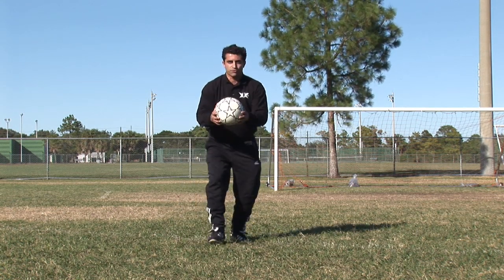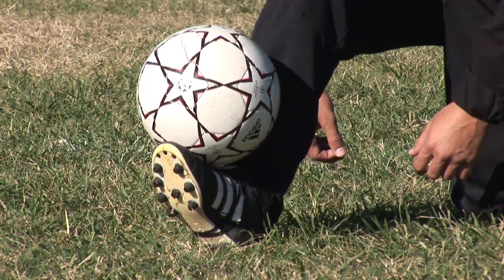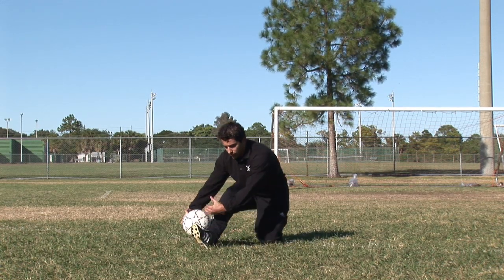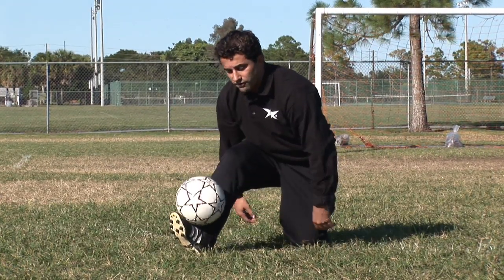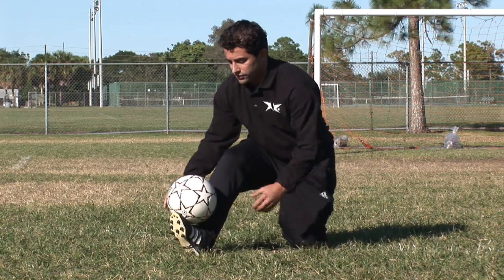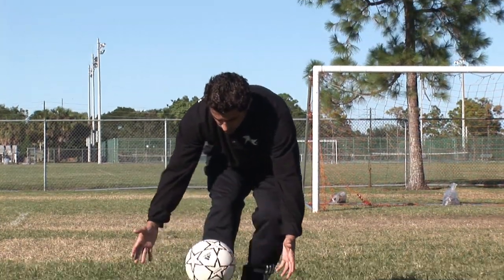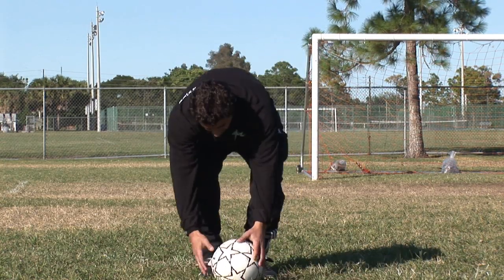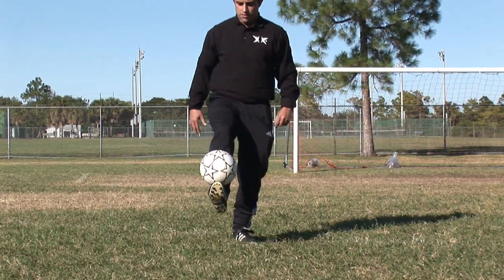Soccer Tips & Moves : How to Balance a Soccer Ball on Your Foot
Balancing a soccer ball requires practice to gain the required balance, and it helps to keep the feet shoulder-width apart. Find out how to cup the foot around a soccer ball with help from a soccer coach in this free video on the sport of soccer.

Expert: Billy Castro
Bio: Billy Castro played professional soccer in Portugal before coming to the United States, and he has been coaching for eight years.